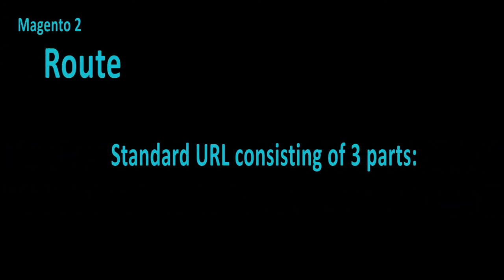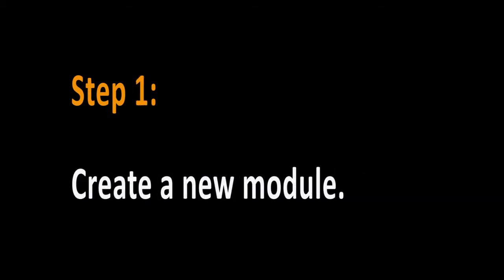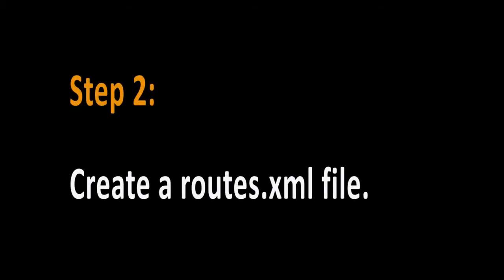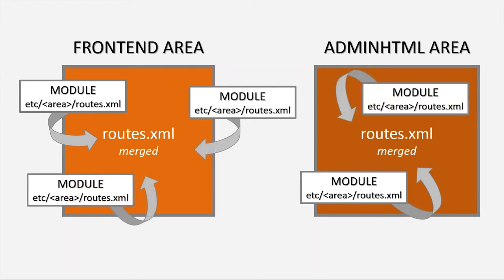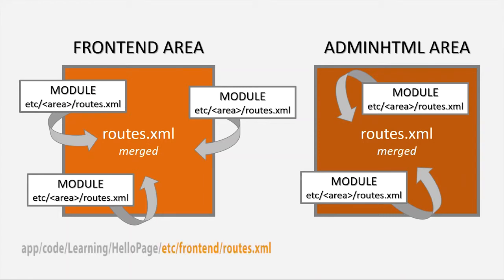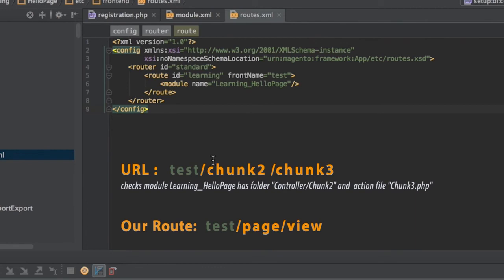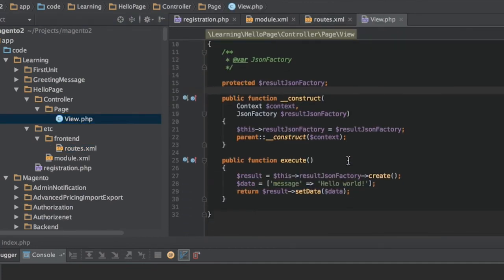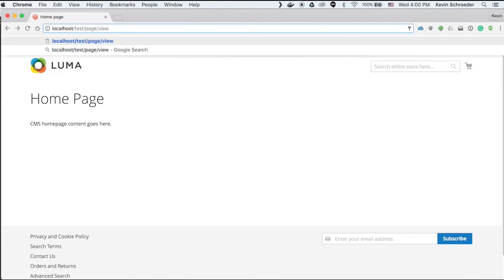How to Create a New Page in Magento | Adobe Commerce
Learn how to create a new page in Magento 2. Interested in learning more about this topic and other Magento Development topics?